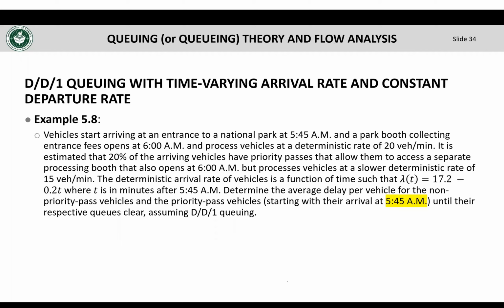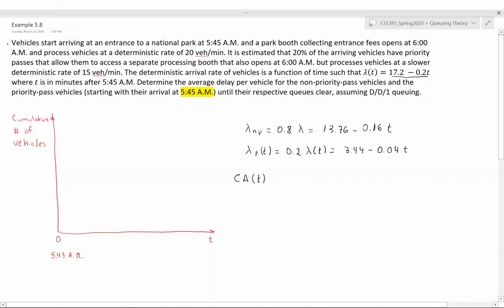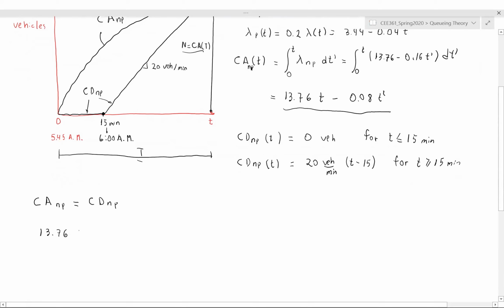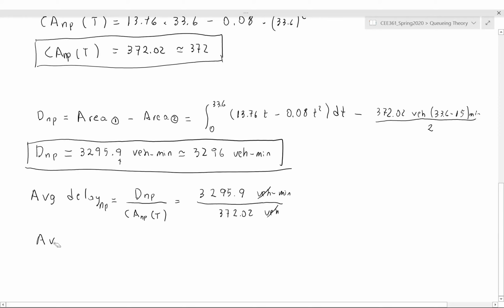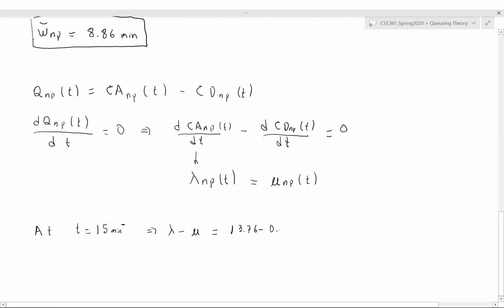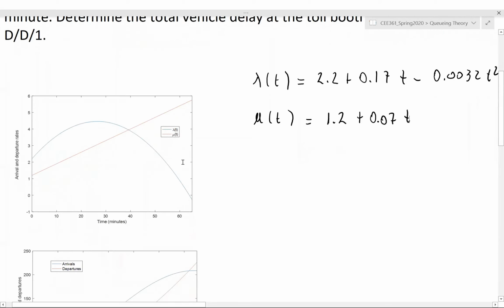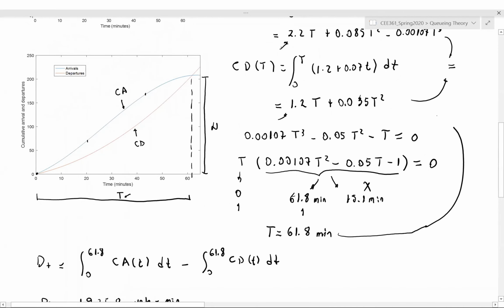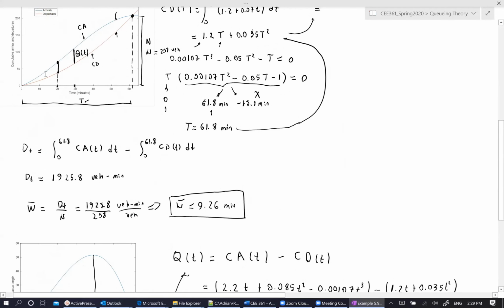CEE361 Queuing Theory Problems